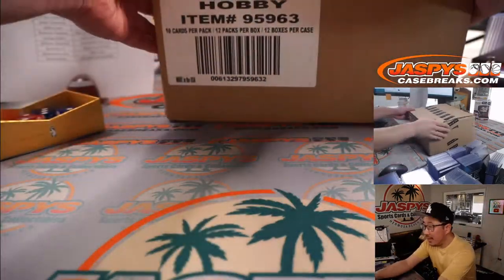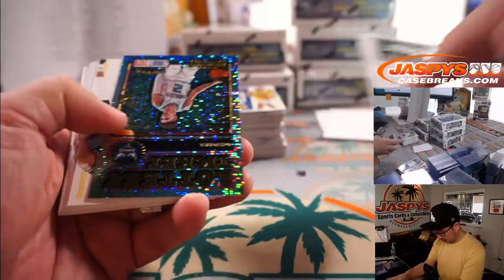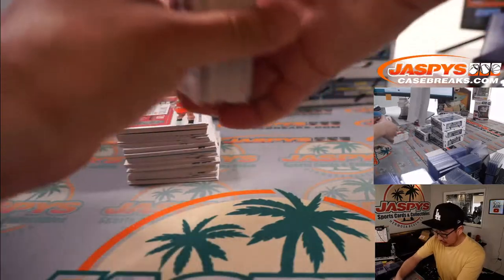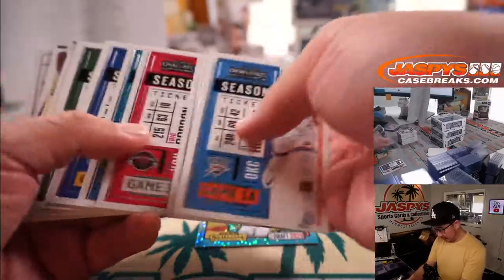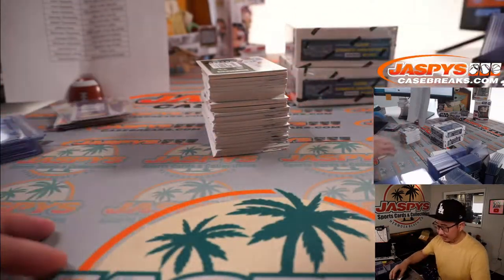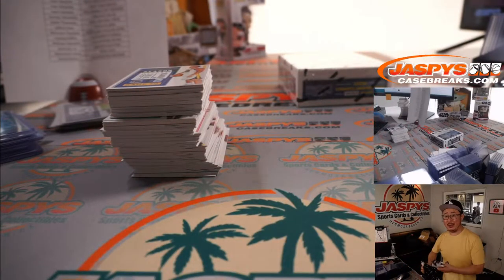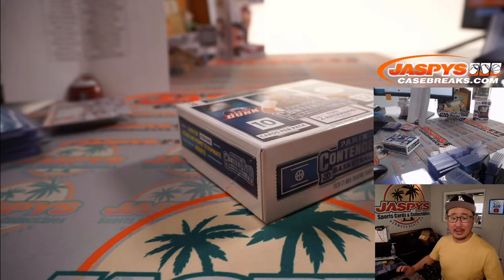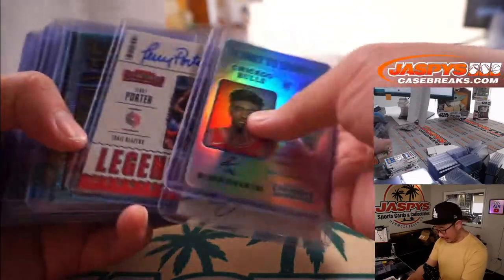W, 05.19.21 // 2020-21 PANINI CONTENDERS BASKETBALL 6-BOX HOBBY 1/2 CASE BREAK #3 *PYT*